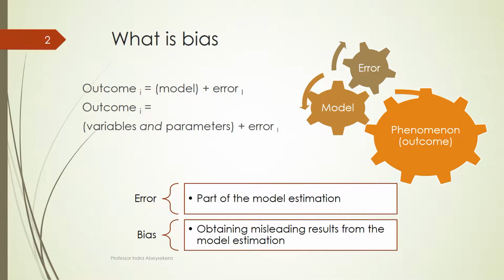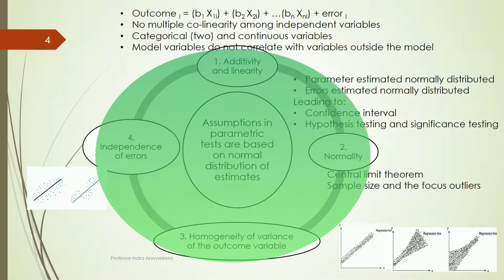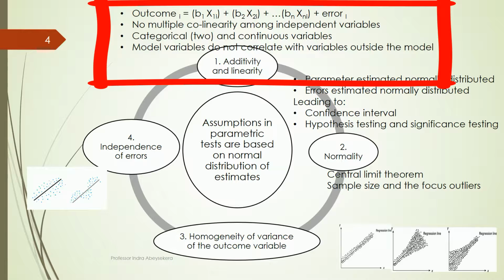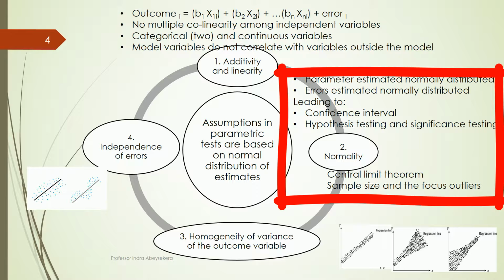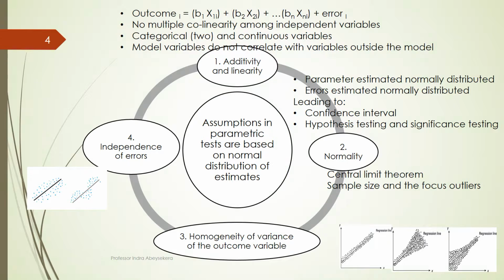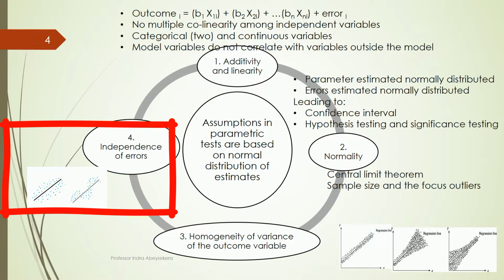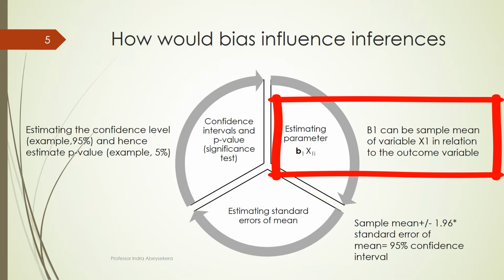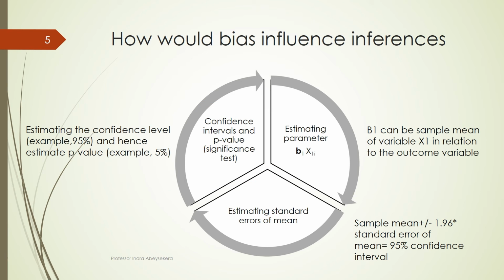What is bias in statistical model?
Statistics use mathematical equations, which are called models, to analyse quantitative data. The models do not perfectly predict the reality, and the inaccuracy is called the bias.